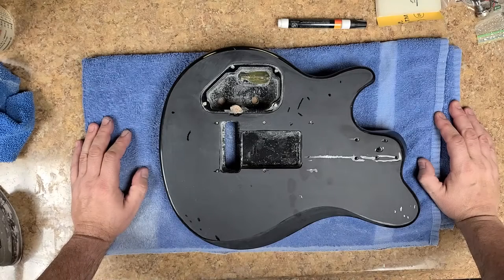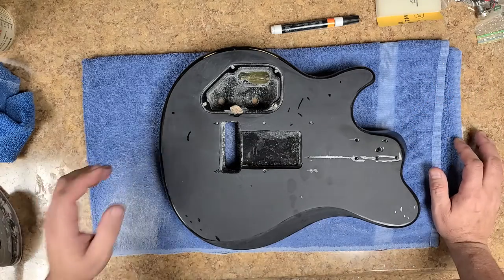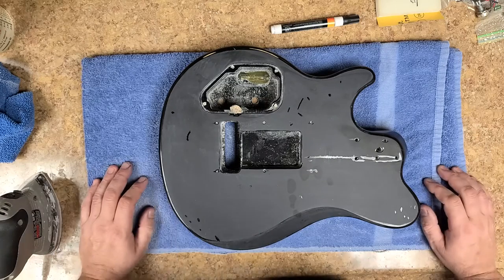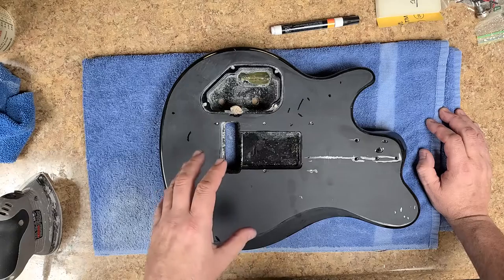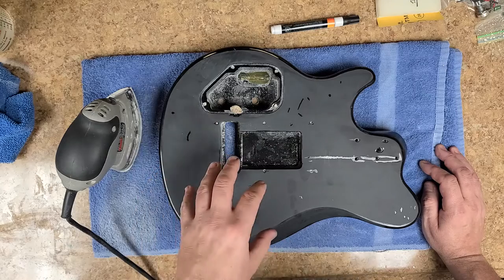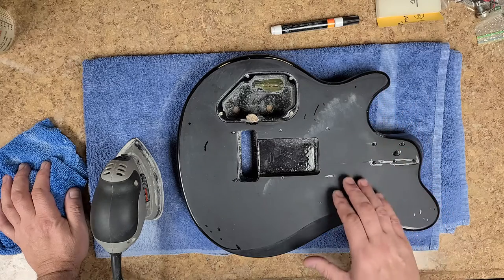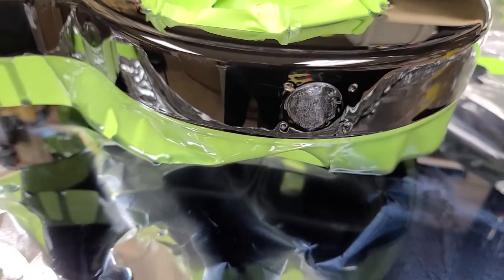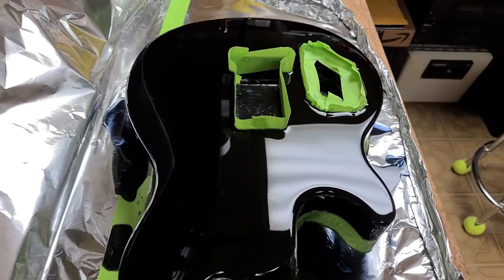Music Man Axis Gets a New Back Epoxy Tint Over the Back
Welcome...  Music Man Axis gets a new back. After sanding and fixing all of the problems on the back of the guitar body. I wanted to try something I seen with epoxy tints. Any epoxy tint used will still be transparent. So, if I would have used a red tint. The bottom color will still be seen through the red. In bright light, more of the red would show. I tried this with the back of the body with a dark blue tint.